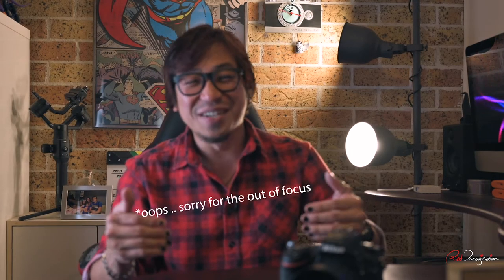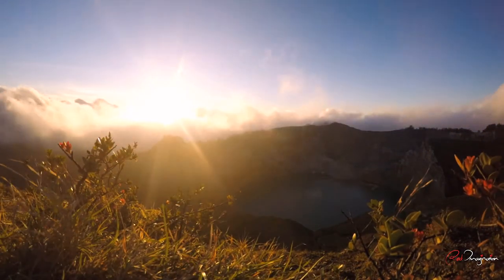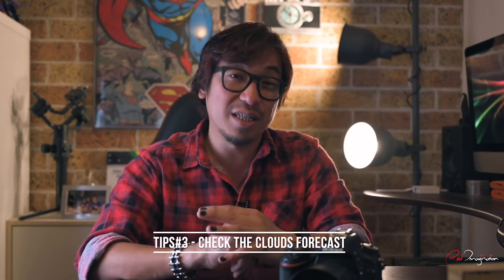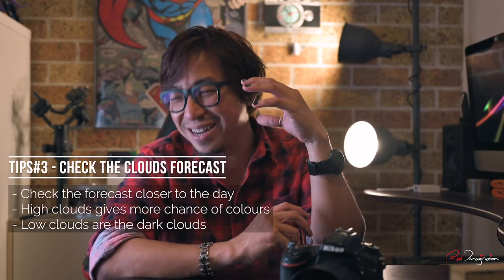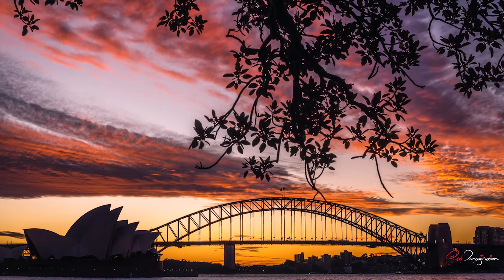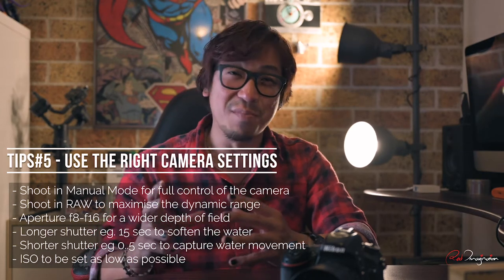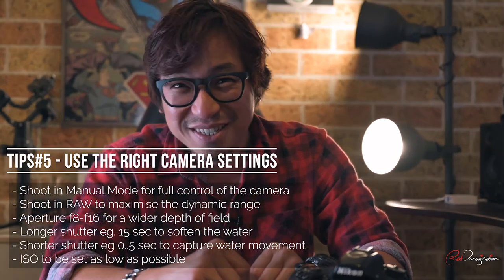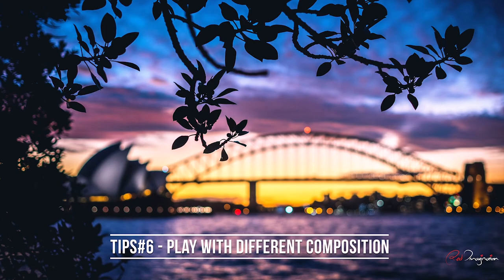6 TIPS to Photograph SUNRISE/SUNSET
Want to get some banger sunrise and sunset shots? Hope this video helps 😃

Timestamps to help you jump around;

01:19 - TIPS#1
02:13 - TIPS#2
02:44 - TIPS#3
04:30 - TIPS#4
05:42 - TIPS#5
08:21 - TIPS#6